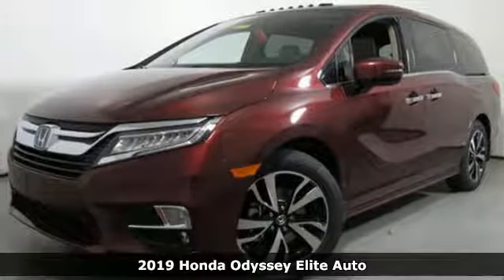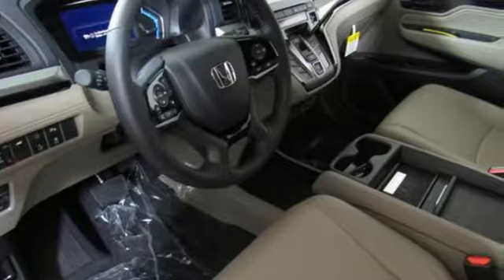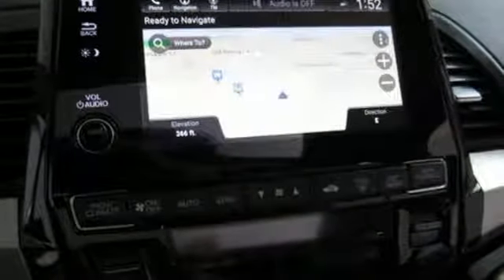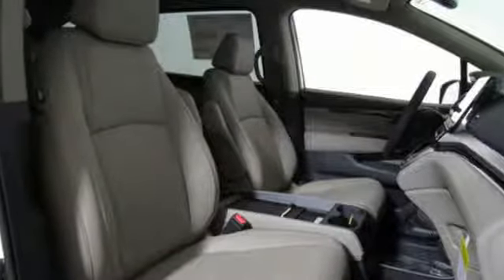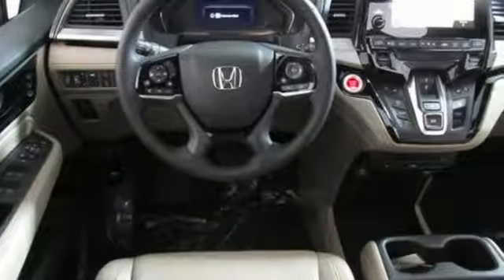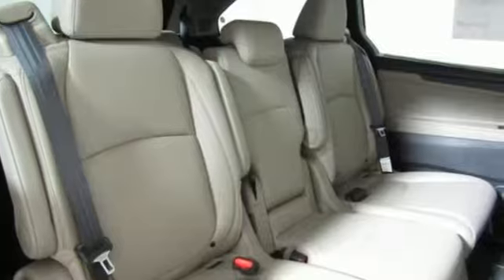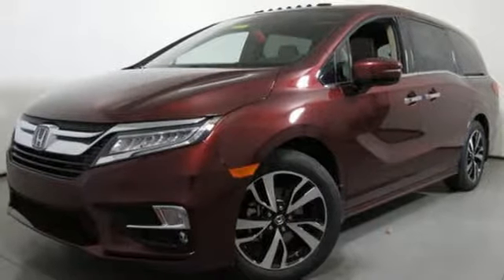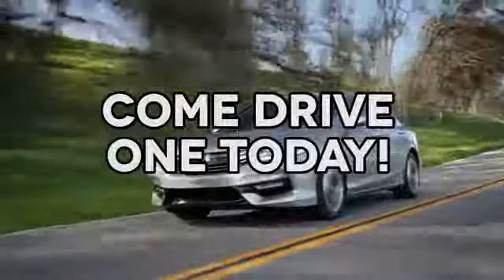New 2019 Honda Odyssey Cary NC Raleigh, NC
Year: 2019
Make: Honda
Model: Odyssey
Trim: Elite Auto
Engine: 3.5L V6 Cylinder Engine
Transmission: AUTOMATIC
Color: Deep Scarlet Pearl
Interior: Beige
Stock #: CH86551
VIN: 5FNRL6H97KB072337
Sunroof, 3rd Row Seat, Heated Leather Seats, DVD, NAV, Power Liftgate. Deep Scarlet Pearl exterior and Beige interior, Elite trim. READ MORE! KEY FEATURES INCLUDE: Leather Seats, Third Row Seat, Navigation, DVD, Sunroof, Power Liftgate, Rear Air, Heated Driver Seat, Cooled Driver Seat, Back-Up Camera, Satellite Radio, iPod/MP3 Input, CD Player, Onboard Communications System, Aluminum Wheels Rear Spoiler, MP3 Player, Power Third Passenger Door, Rear Seat Audio Controls, Keyless Entry. Honda Elite with Deep Scarlet Pearl exterior and Beige interior features a V6 Cylinder Engine with 280 HP at 6000 RPM*. WHO WE ARE: Welcome to AutoPark Honda! Located in Cary, NC, We are proud to serve Sanford, Raleigh & Durham North Carolina. From the moment you walk into our showroom, you'll know our commitment to Customer Service is second to none. We strive to make your experience with us a good one – for the life of your vehicle. Horsepower calculations based on trim engine configuration. Fuel economy calculations based on original manufacturer data for trim engine configuration. Please confirm the accuracy of the included equipment by calling us prior to purchase.

Address:
3630 Old Raleigh Road